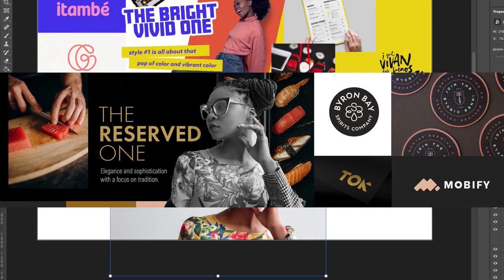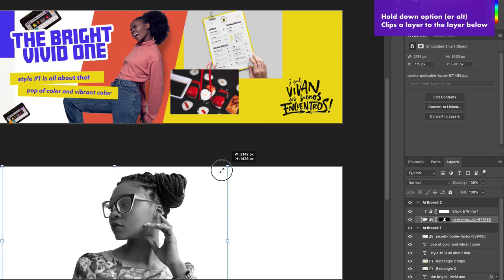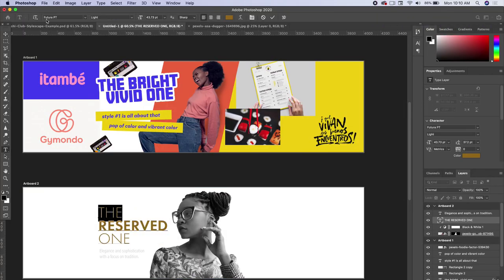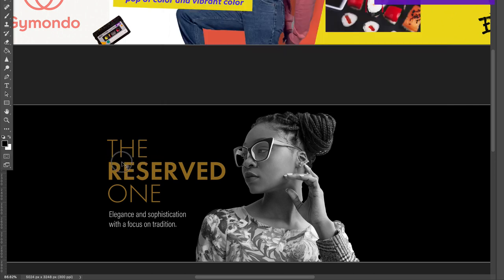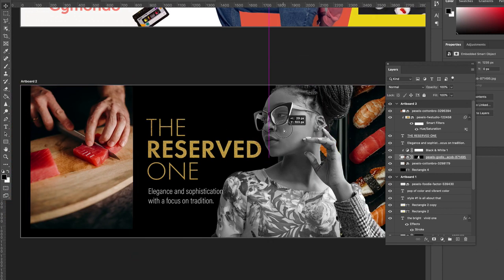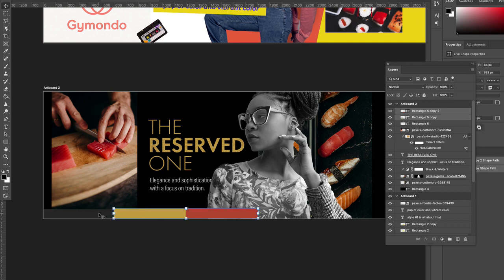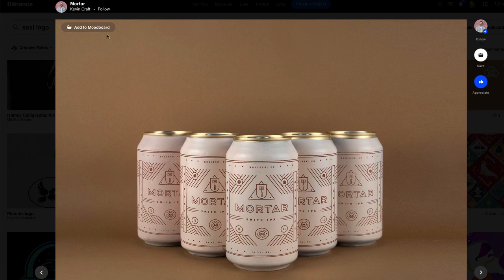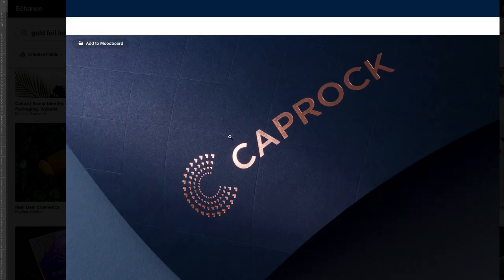Graphics Designer Tutorial Parts 12